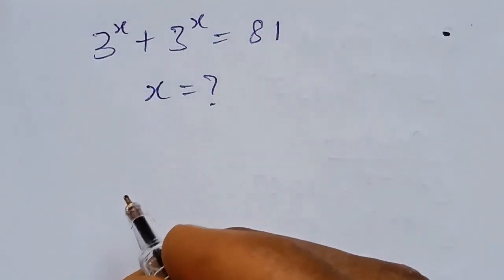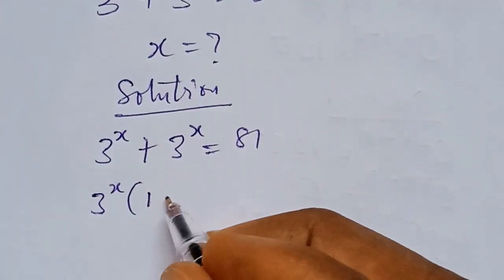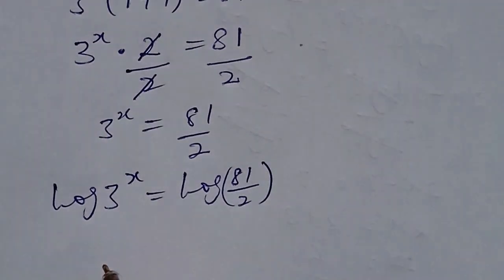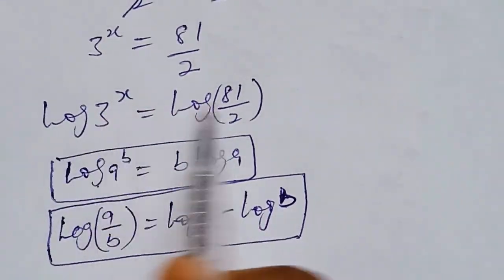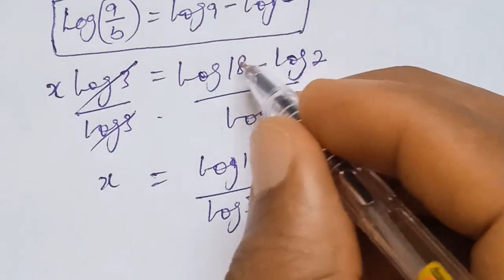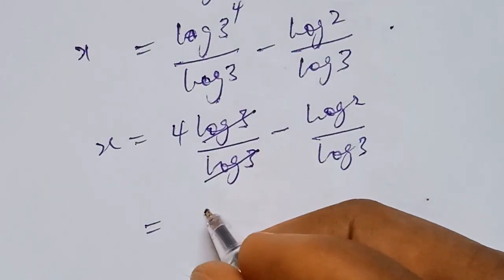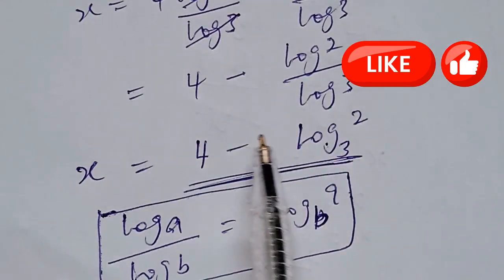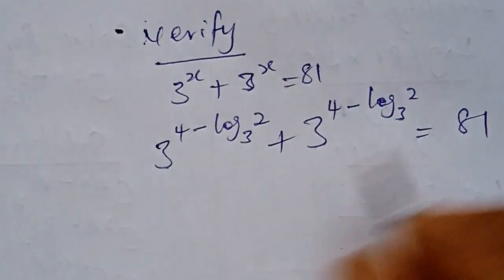Nice Math Olympiad, Can You Solve This? 3ˣ + 3ˣ = 81 (Tricky Exponent Problem Explained!)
🔥 Struggling with exponential equations? This video tackles a Math Olympiad-level problem inspired by China's competitive exams:
Solve 3ˣ + 3ˣ = 81.

📌 Step-by-Step Solution:
✔ Simplify the equation using exponent rules
✔ Apply logarithms to solve for x
✔ Verify the answer for accuracy

🧠 Why This Problem?
This type of question tests your algebraic manipulation and logarithmic understanding—key skills for Olympiads and advanced math exams!

📖 Key Concepts :

Exponent rules
Logarithmic functions
Equation solving techniques

💡 Challenge Yourself! Can you solve 5ˣ + 5ˣ = 100 next? (Check our video for the solution!)

✅Maths Olympiad Question And Problems
✅Introduction to Fraction [Improper, proper, and mixed Part 1 Series]